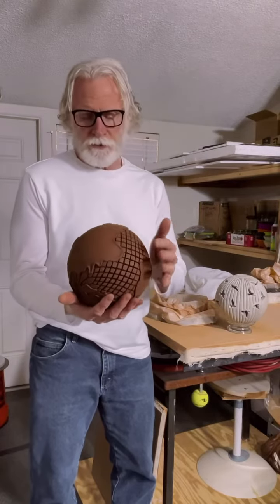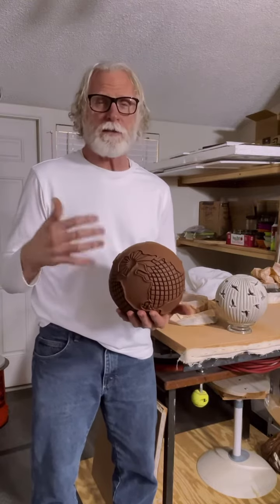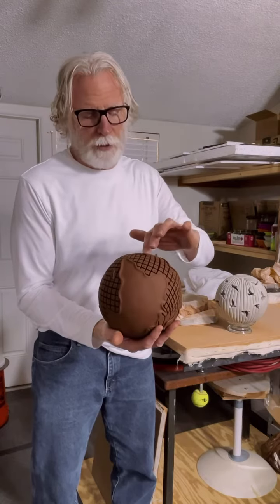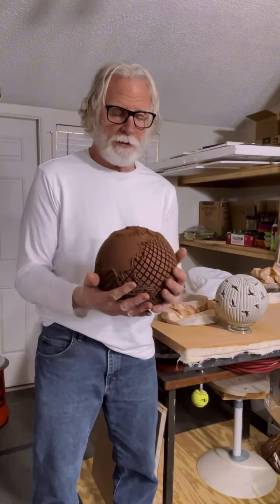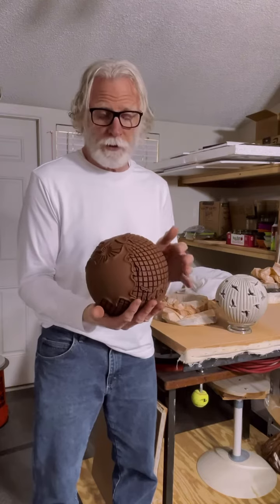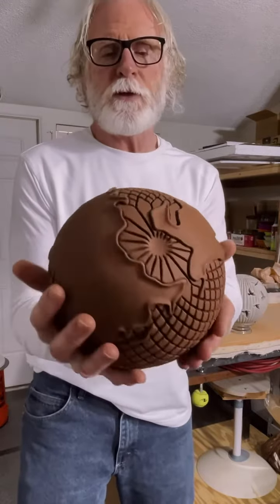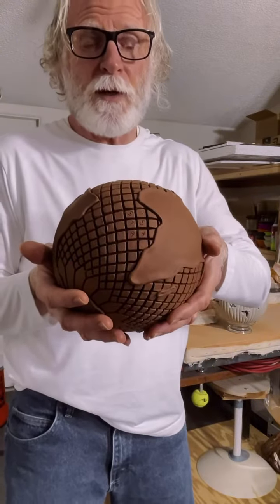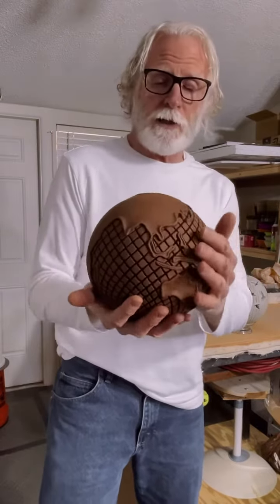Earth sphere carving is competed.